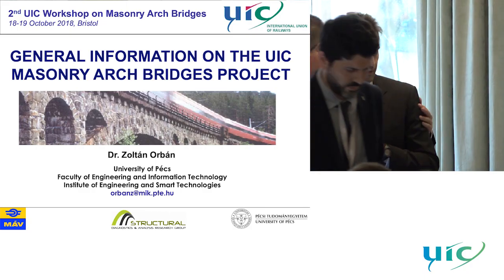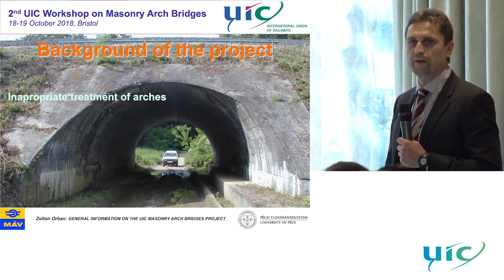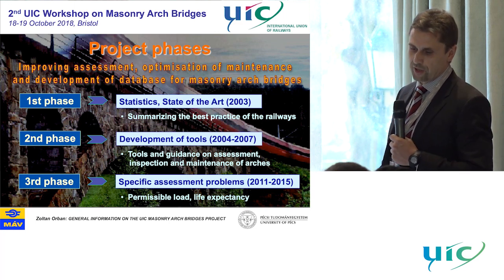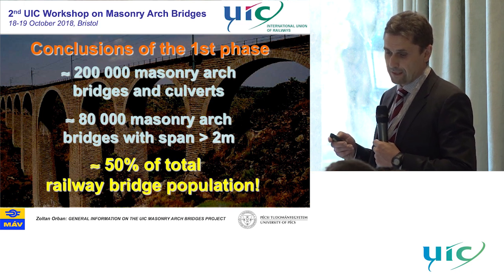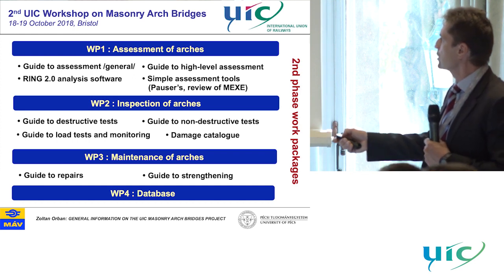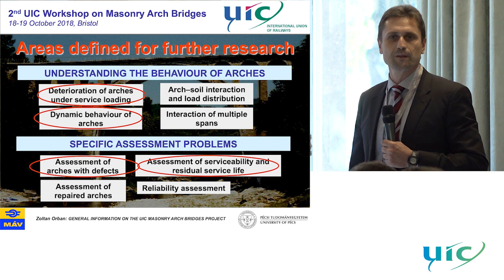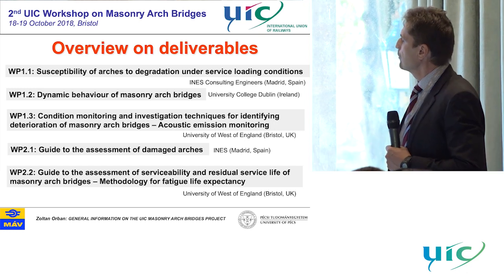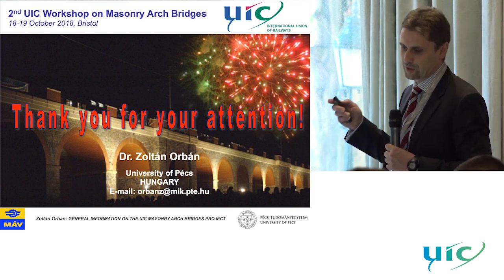2nd UIC workshop on Masonry Arch Bridges 2018, Bristol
02- Z. Orban, Introduction of IRS 70778-3